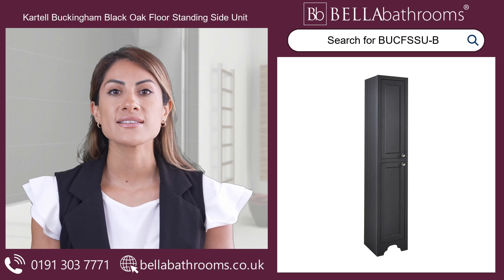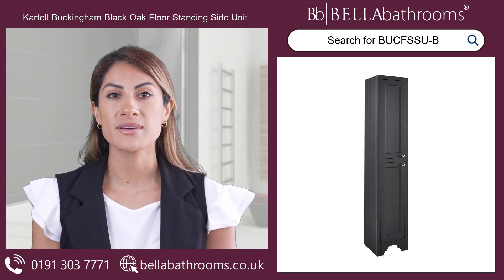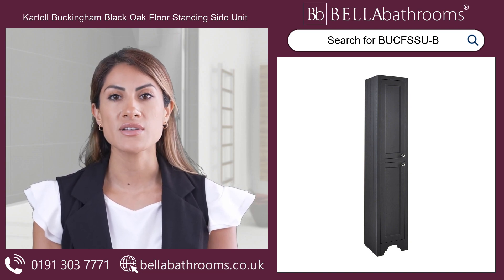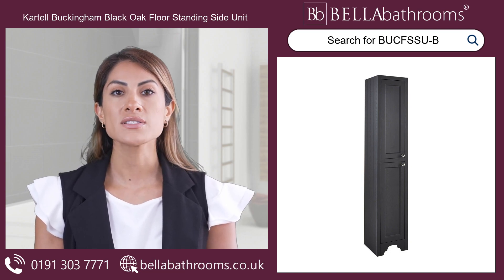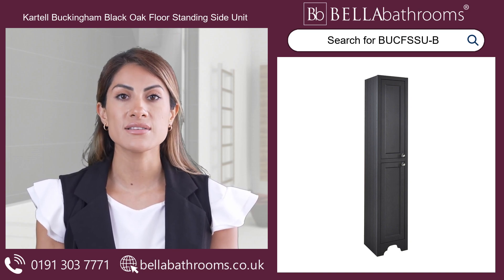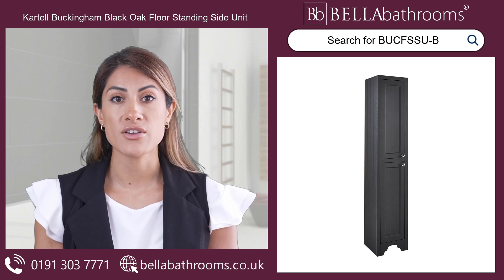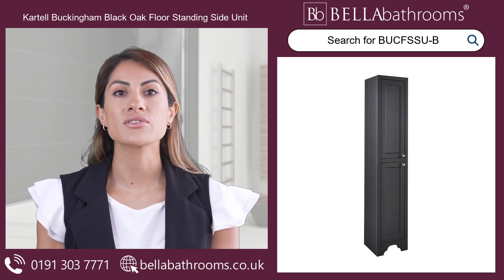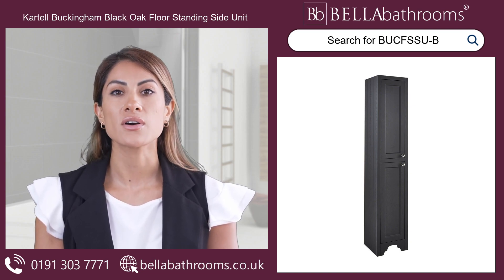Kartell Buckingham Black Oak Floor Standing Side Unit - Available at Bella Bathrooms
Indulge in the timeless elegance of the Kartell Buckingham Black Oak Floor Standing Side Unit, a true masterpiece for your period bathroom. This exquisite piece of bathroom furniture boasts a stunning, high-quality Black Oak finish that exudes sophistication and charm. The classic design effortlessly makes a statement, perfectly complementing your traditional bathroom decor. The two soft-close doors are a thoughtful touch, gently and quietly shutting to reduce daily wear and maintain the unit's pristine condition for years to come.
The four spacious shelves offer ample storage for all your bathroom essentials while the traditional handles add a final flourish of authenticity, completing the unit's period-perfect look. This magnificent unit arrives assembled, ready to take its place in your bathroom. No frustrating flat-pack struggles – just pure, instant gratification.
Don't just update your bathroom – uplift your entire home experience. The Kartell Buckingham Black Oak Floor Standing Side Unit isn't just furniture; it inspires a more beautiful, organised life. Make your bathroom a reflection of your impeccable taste. Embrace timeless elegance today!

Discover this, and the rest of the Kartell Bathroom Furniture range at bellabathrooms.co.uk

Product Code: BUCFSSU-B

Bella Bathrooms Ltd
Unit 10
Bowburn South Industrial Estate
Bowburn
Durham
DH6 5AD